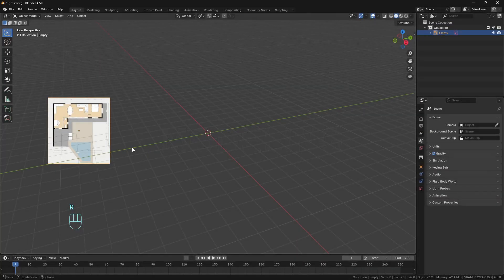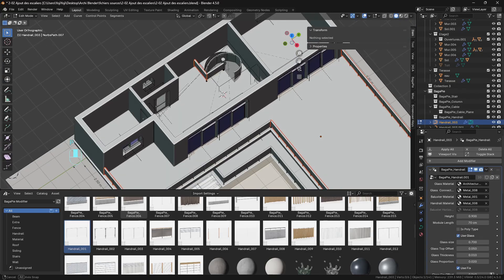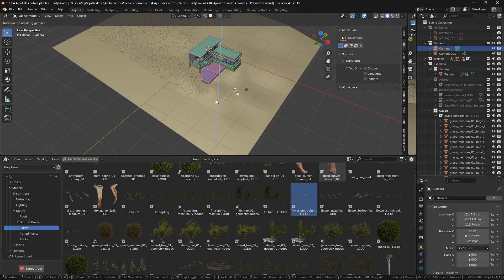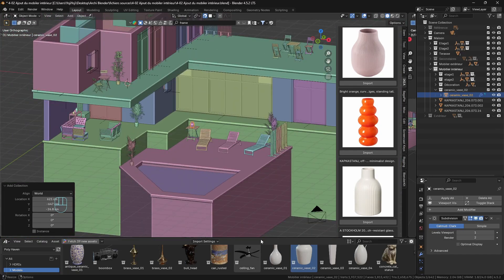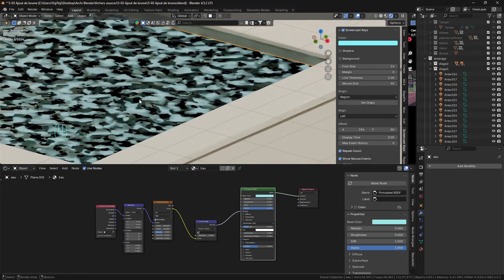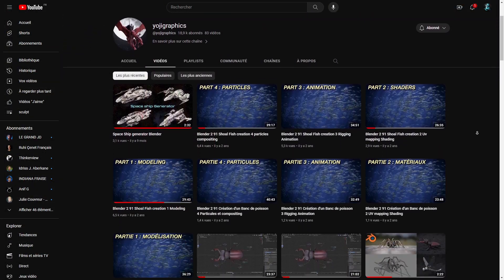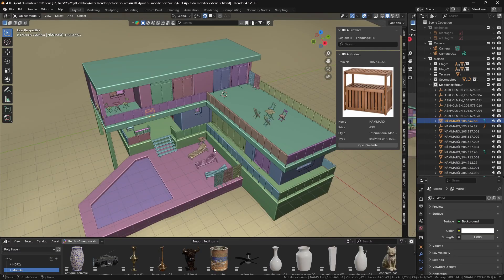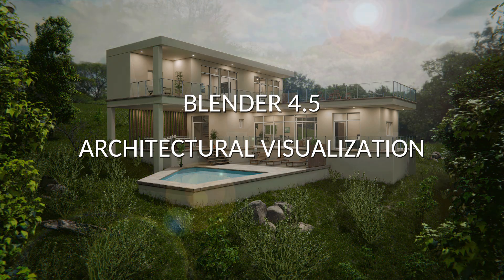Blender 4.5 House creation for architecture visualization